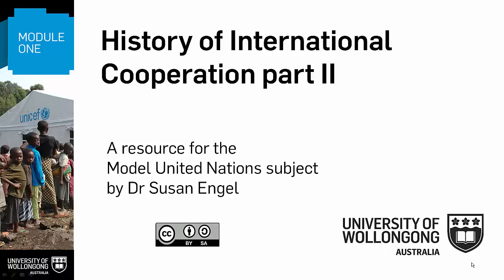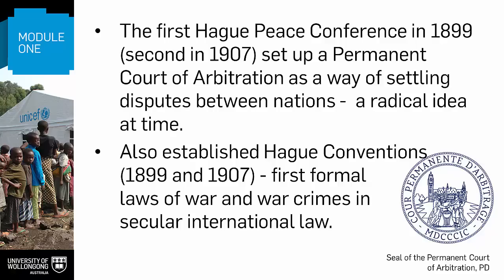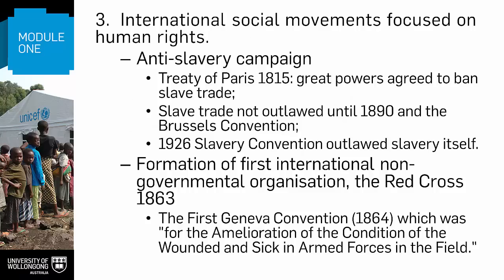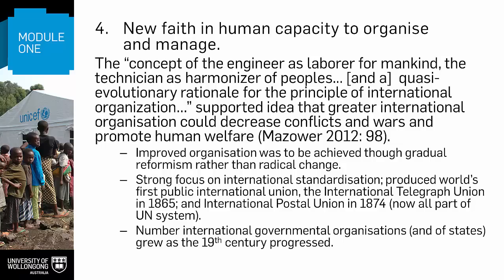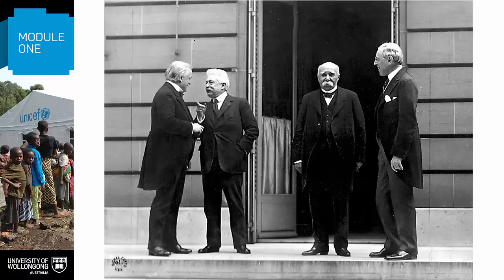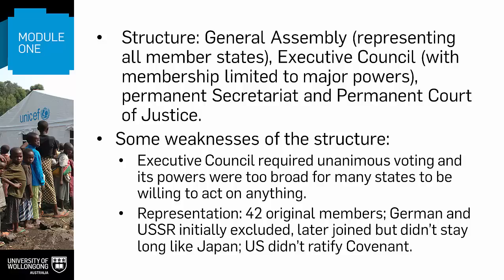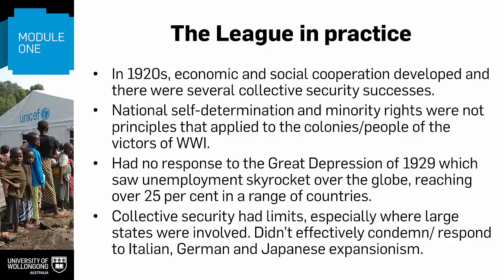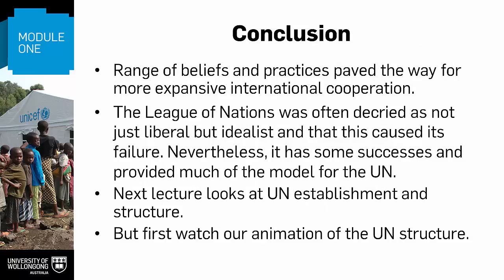INTS201 Model United Nations History of International Cooperation Part II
Part II of the history of international cooperation for INTS201 Model United Nations at the Univesity of Wollongong and the Open Education Resource University.